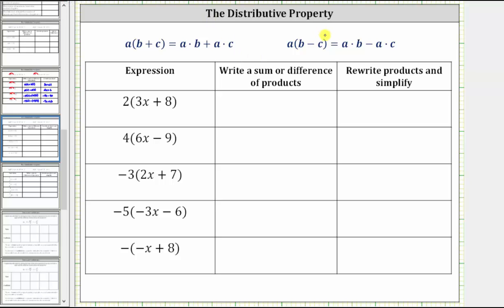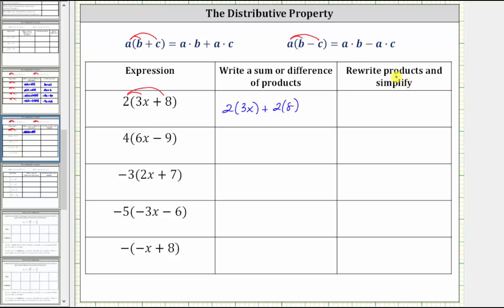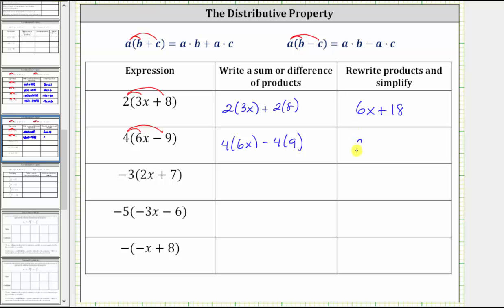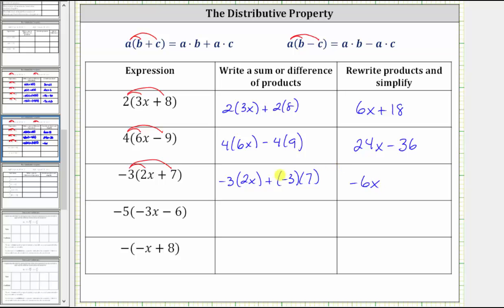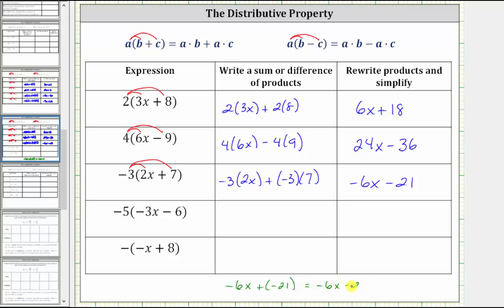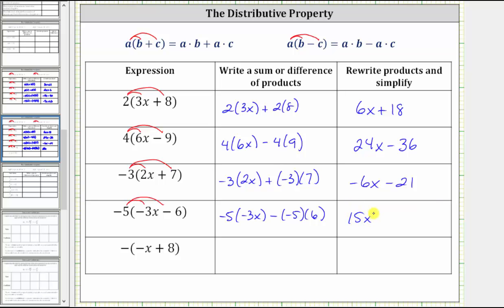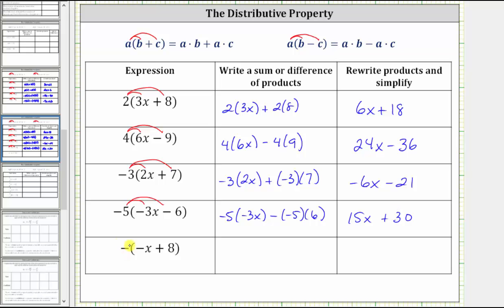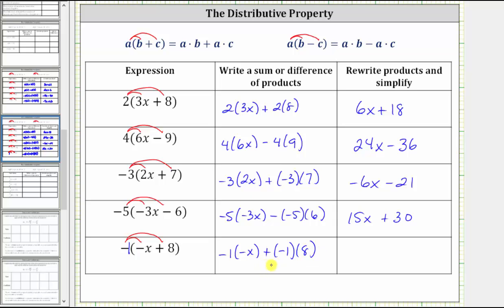The Distributive Property in the Form a(bx+c)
This video demonstrates the distributive property with a integer times a sum or difference.